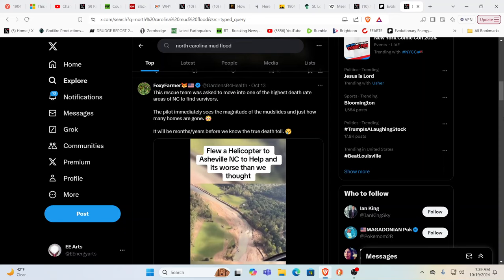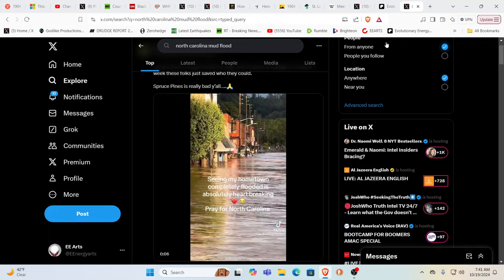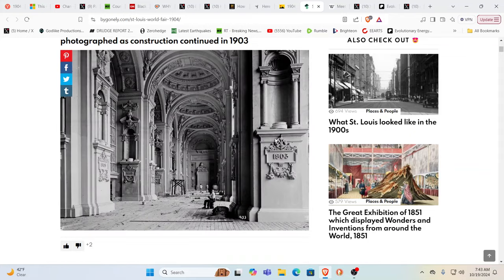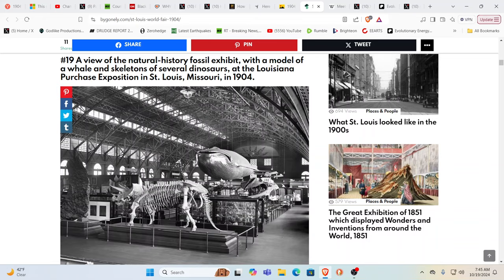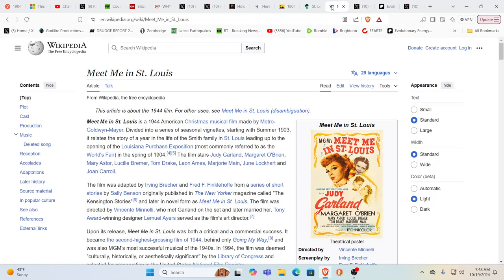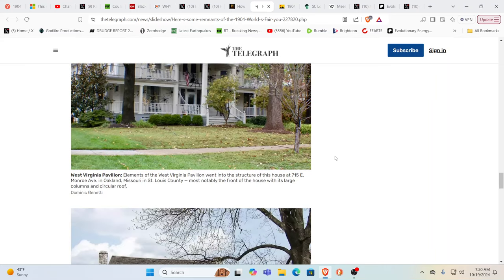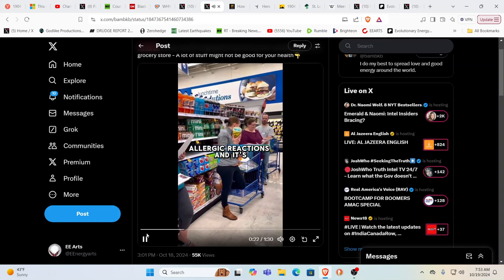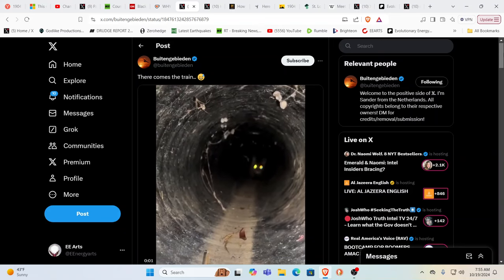OMG THEY REALLY DID IT!?%^&*!!?!? CAN YOU BELIEVE IT????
For truly uplifting energies & frequencies in these times!

Namaste!